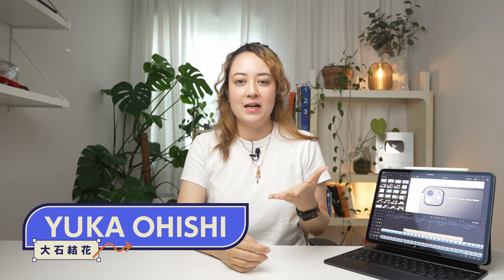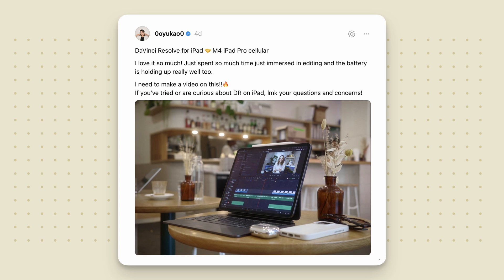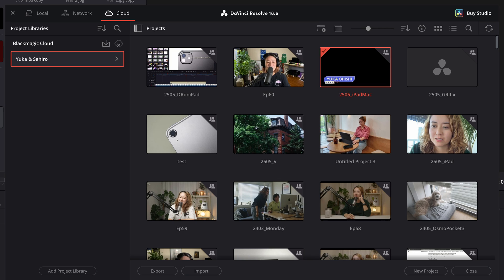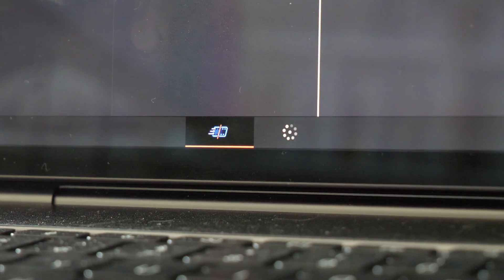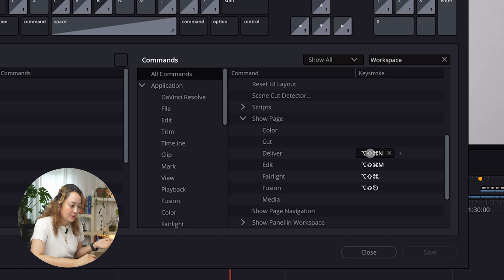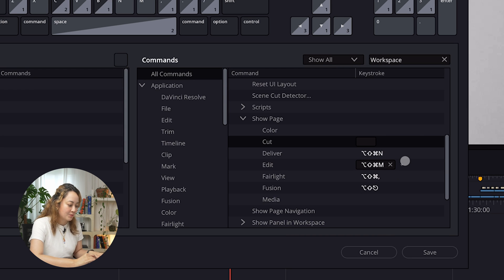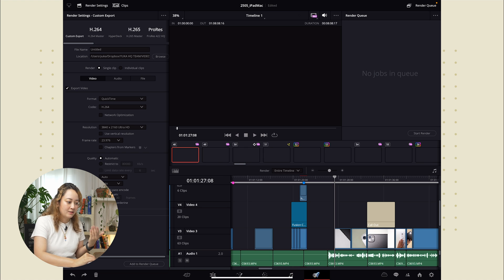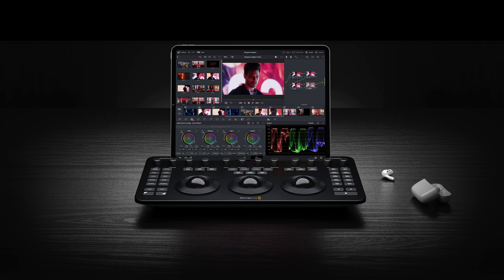DO MORE with DaVinci Resolve on iPad!🔥 Tips & tricks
These are the tips & tricks I recommend if you want to DO MORE with DaVinci Resolve on iPad!
Also very useful if you also use DR on Mac (or windows!).

Chapters
00:00 Intro
01:35 Set up Blackmagic Cloud
02:46 Set up DaVinci Resolve for iPad
05:06 Install titles, effects, LUTs
06:42 the limitations
09:21 summary